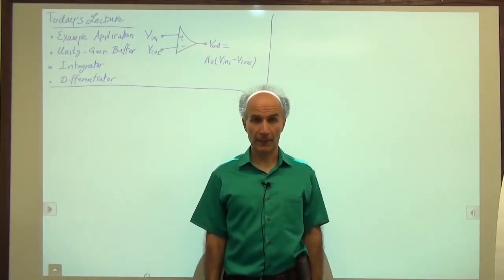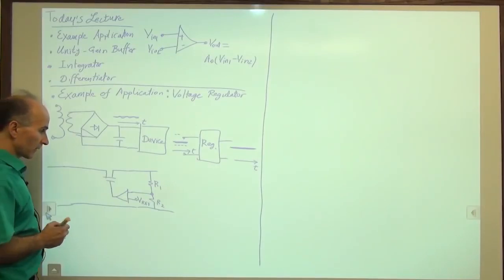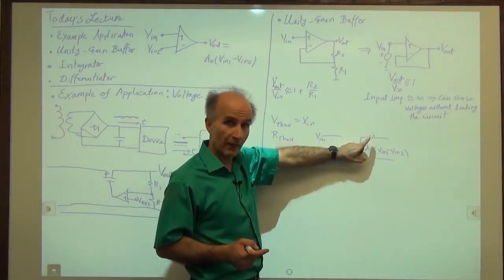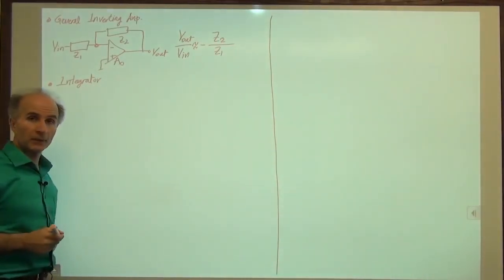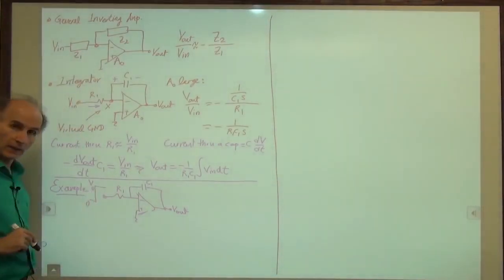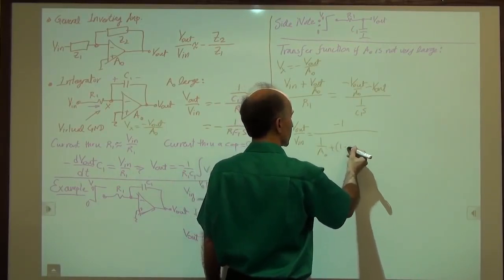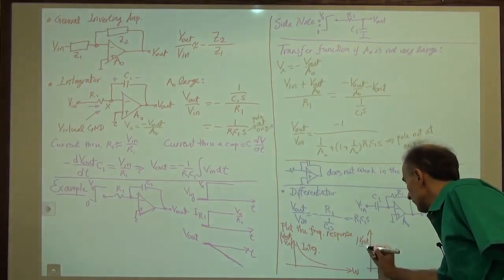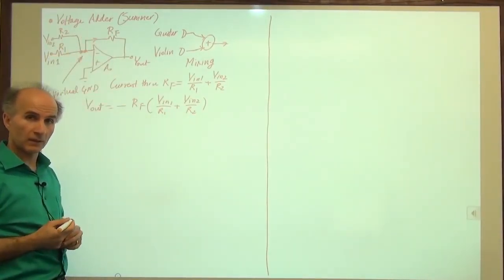43 Razavi Electronics 1, Lec 43, Op Amp Circuits II